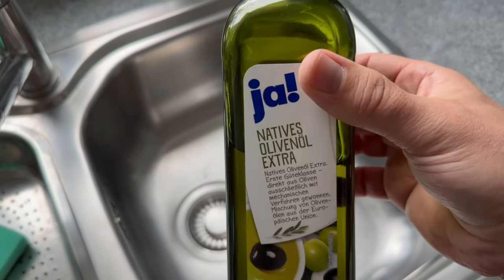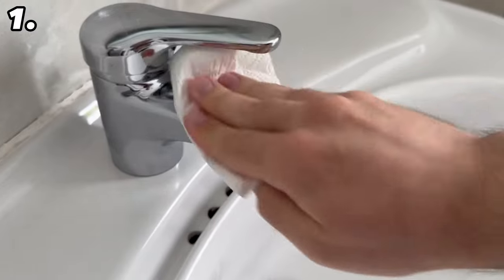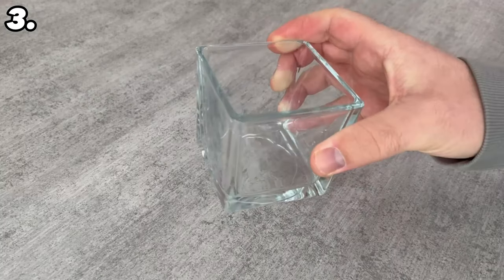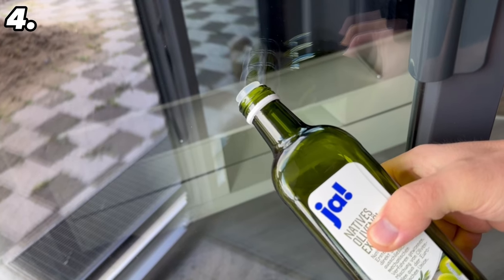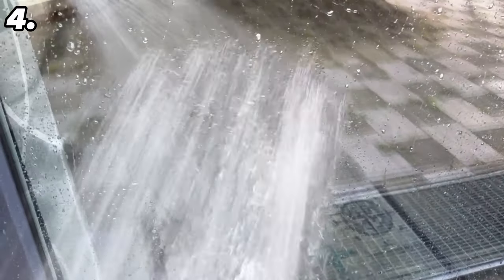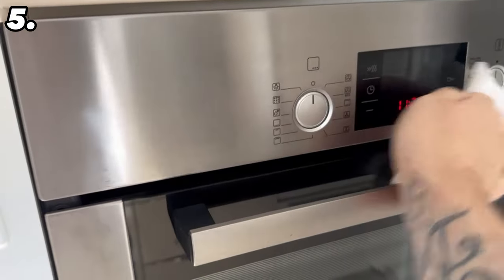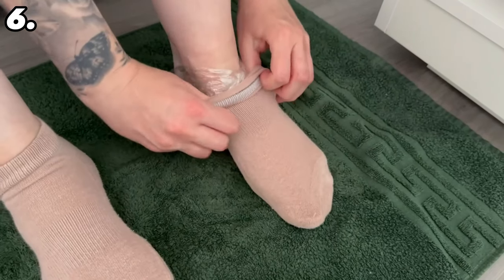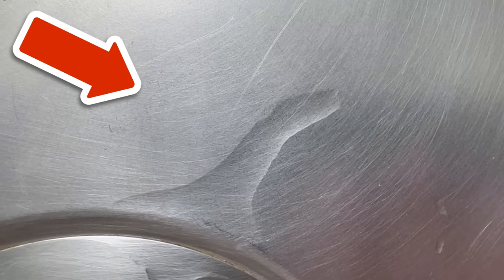10 Tricks with Olive Oil that almost NOBODY knows💥(But EVERYONE should know)🤯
Have you ever poured olive oil into your sink? - Here I show you why you absolutely have to try it!

If you have olive oil with you, you've probably only ever used it for cooking, right? But olive oil is also super helpful for so many other things. That's why I'm going to show you some really ingenious ideas with olive oil in this video.

Because you can use it for cleaning, among other things. Whether it's for the tap, the sink or even your windows. In this video, I'll show you exactly how these tricks work.

You won't believe how ingenious these tricks are and what you can do with them. Why don't you try them out for yourself?